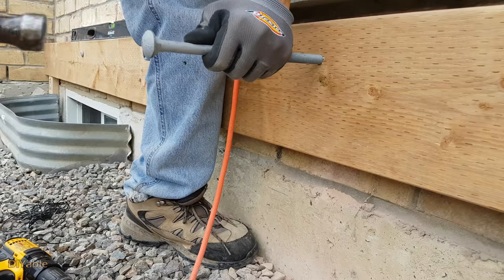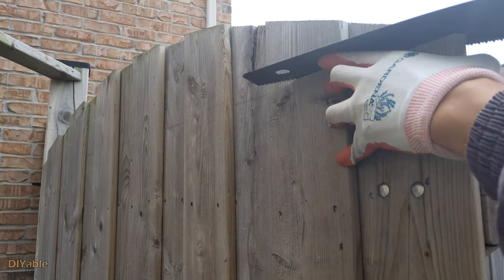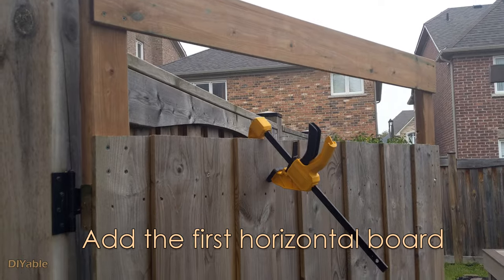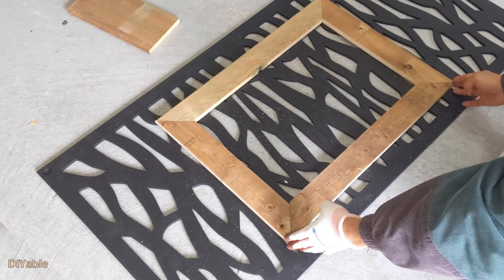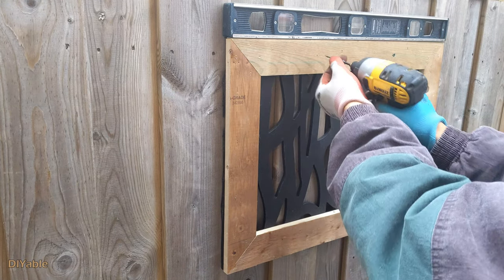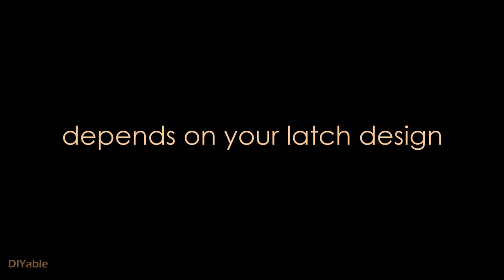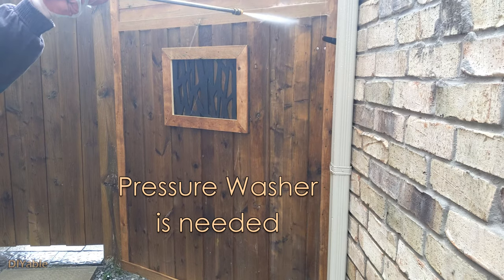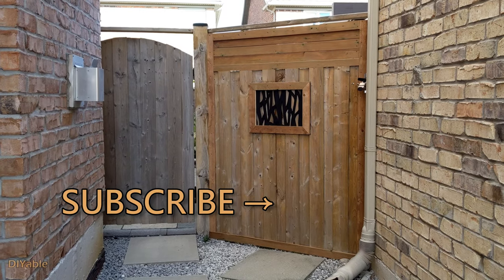DIY Deck (Part 17): How to upgrade the ugly wooden Gate for $30 as a weekend project?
This is Azek Deck series on how to upgrade the wooden gate for $30 using 2x4 and 1x6, it's a very easy weekend project everyone can pull it off! Hope this has some good information if you are planning to build a deck yourself. I hope I can inspire more people to DIY. I am NOT affiliated with any of these products, companies or people, I just want to share my experience as a serious DIYer and try to help other DIY people out there.

All videos for DIY Deck and Backyard project

Related videos on this project